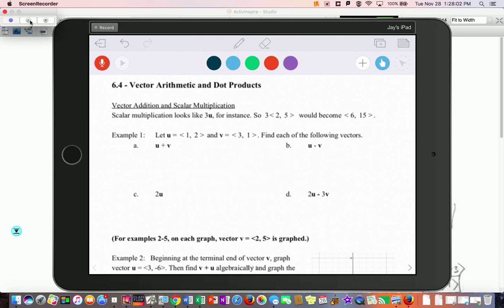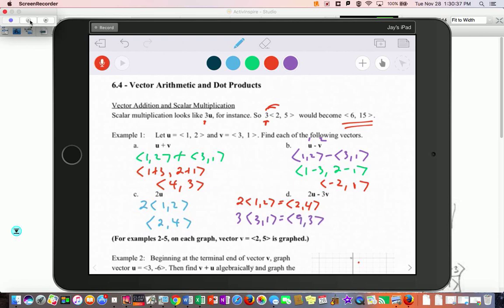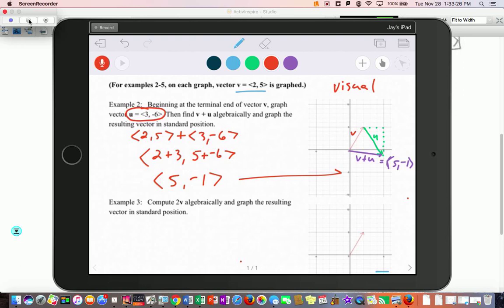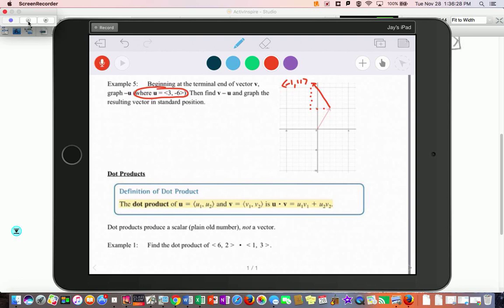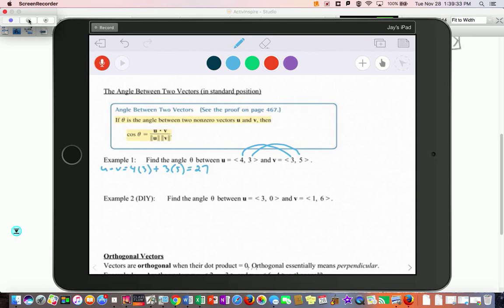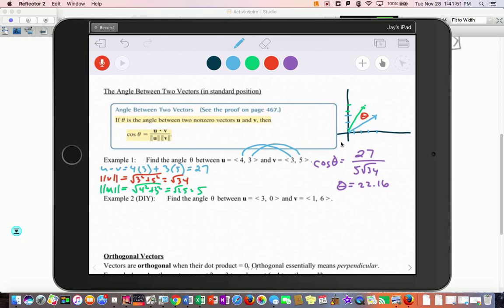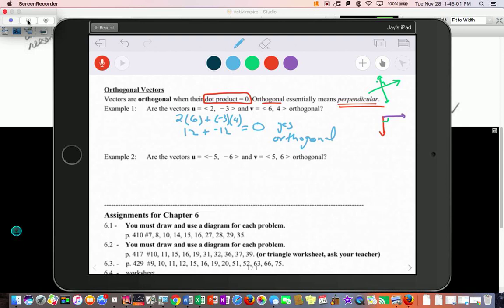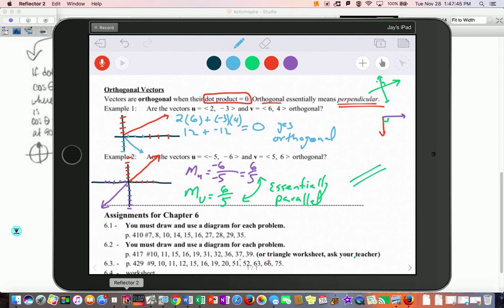6 4 Lecture